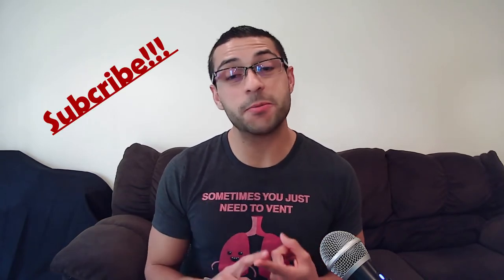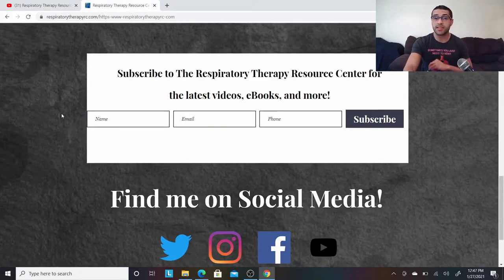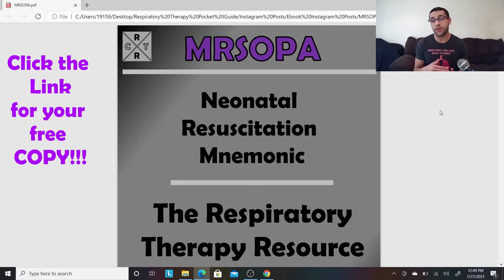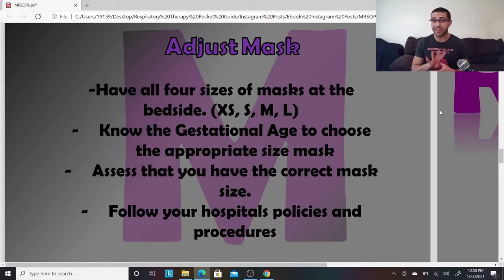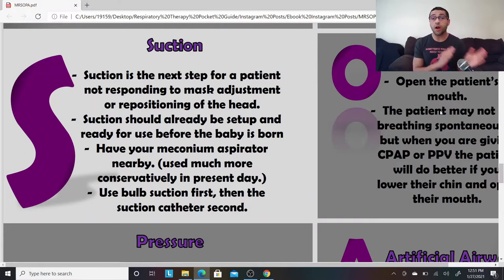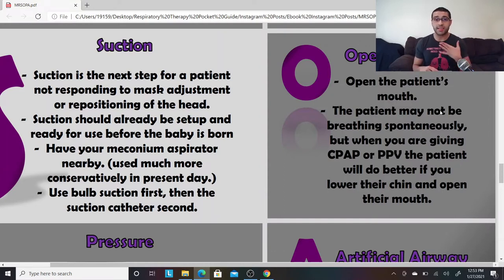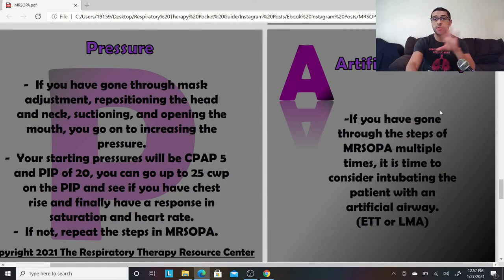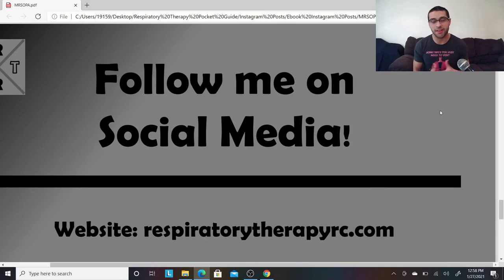MRSOPA for NICU Respiratory Therapists during NRP resuscitation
I made this short video and eBook explaining the steps in MRSOPA for new Respiratory Therapists in Labor and Delivery and the NICU.  I hope this video gives you some good tips and tricks and I hope the eBook gives you some good notes to take with you! This will also help with NRP resuscitation, however that is a separated accredited class and certification you need to get.  Hope you enjoyed the video, have a great day!